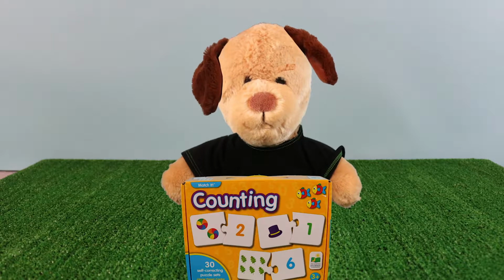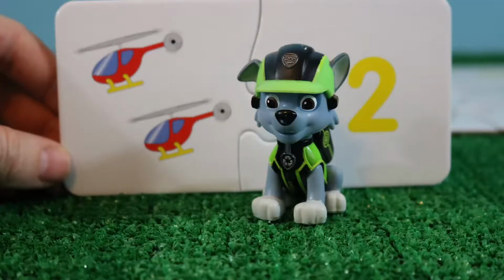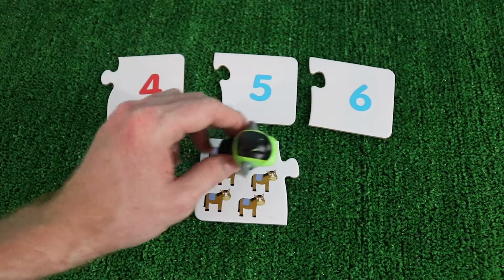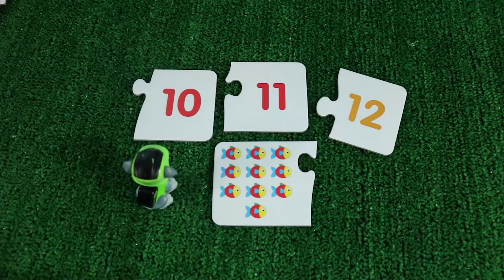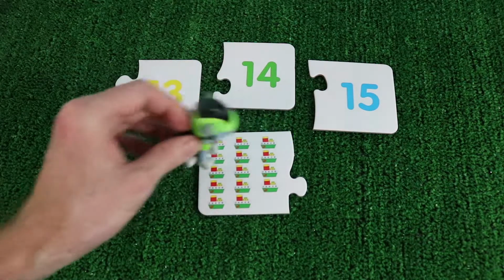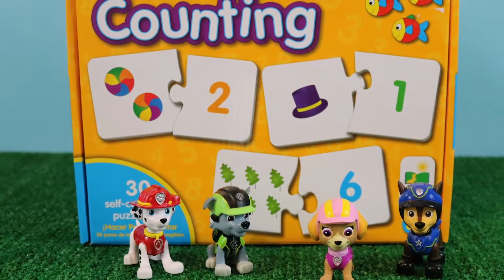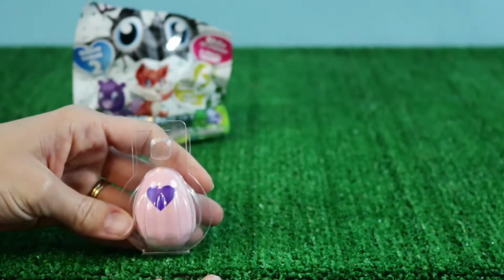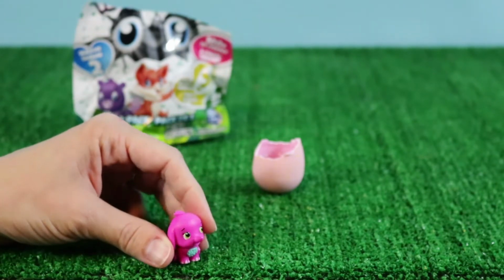Learning Numbers Paw Patrol Counting and Matching Game with Buddy the Dog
Learn Counting and Numbers with the Paw Patrol number matching game.  Buddy the dog has a new game for us and he wants to bring a few friends from the Paw Patrol.  Buddy bring Chase, Rocky, Skye and Marshall to help us count the objects and match them to the appropriate number.  Next we work on a puzzle and find out what it is.  Lastly we get our prize for all of our hard work.  Enjoy!